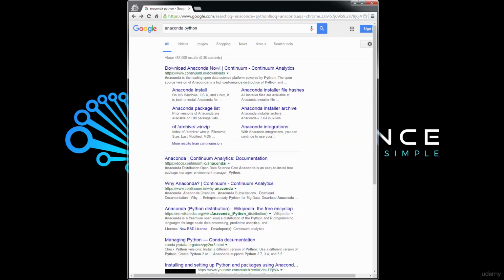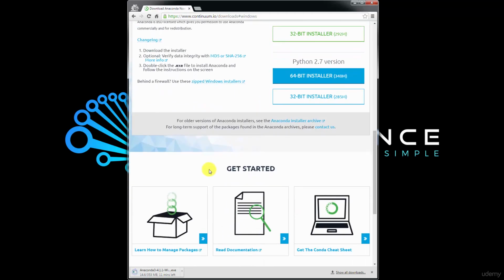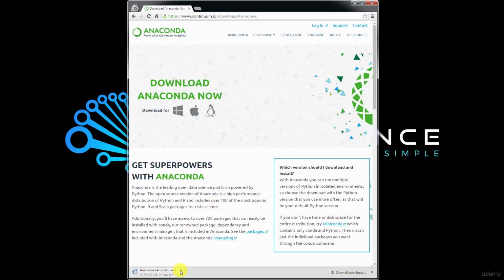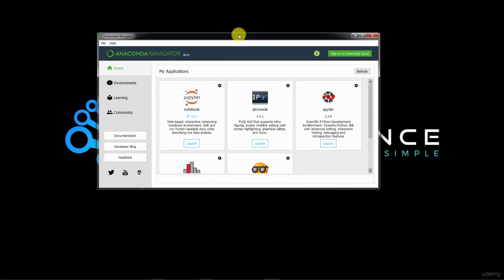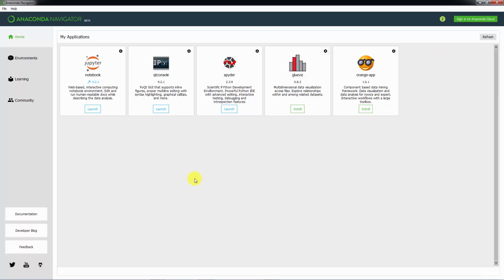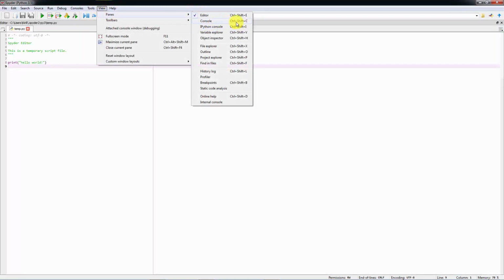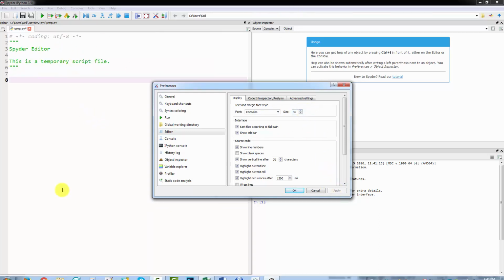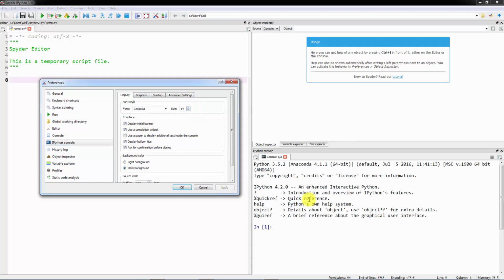004 Installing Python and Anaconda MAC Windows